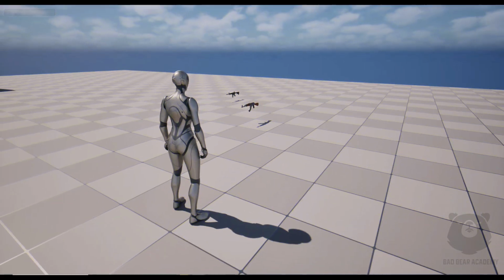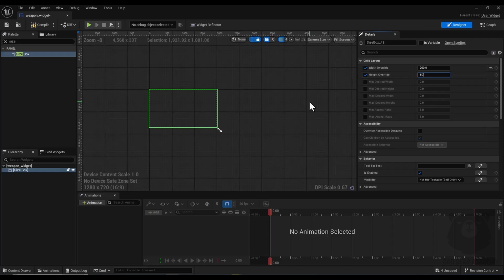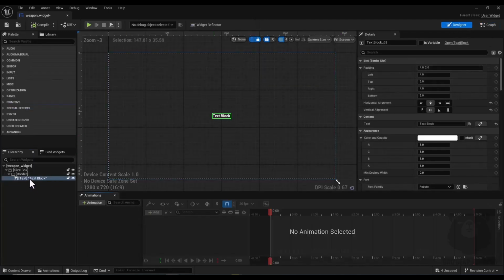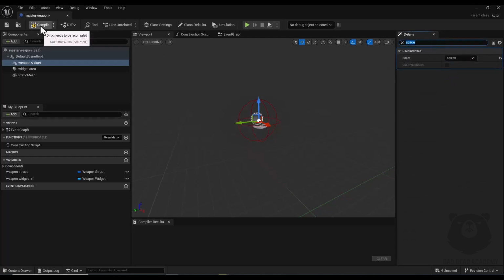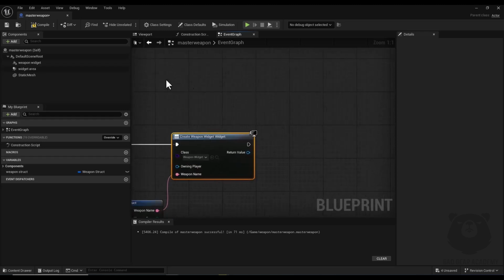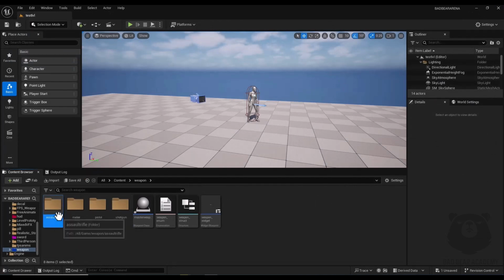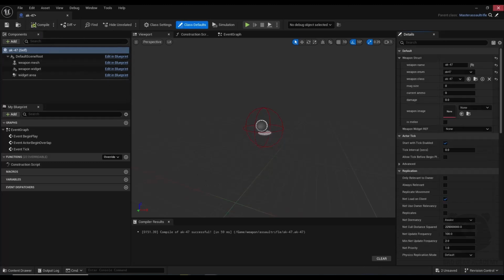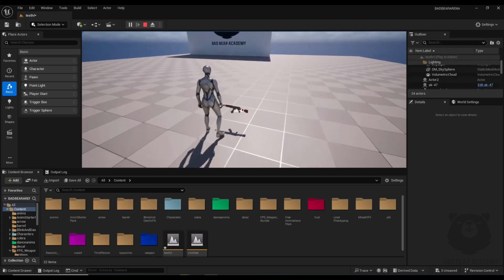5-creating widget for weapon class in unreal engine 5 .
in this episode of third person series you will learn how to create a widget that show name of weapon (or any other item) in unreal engine 5 .